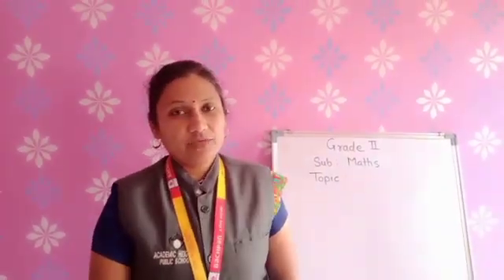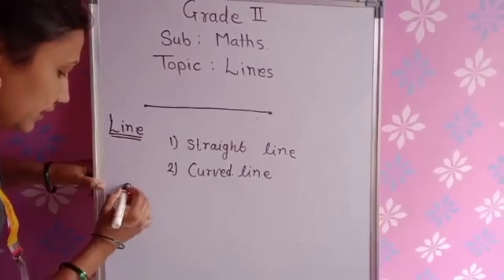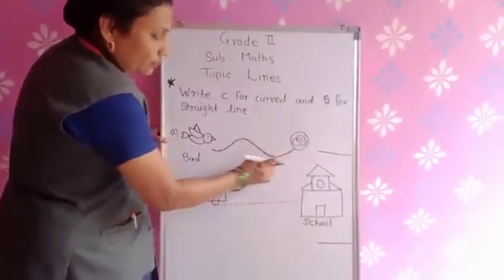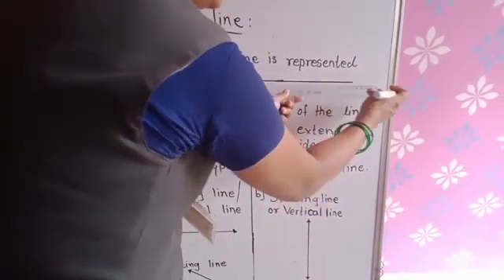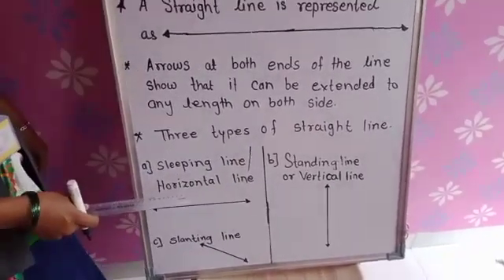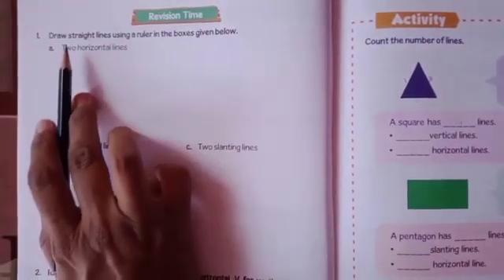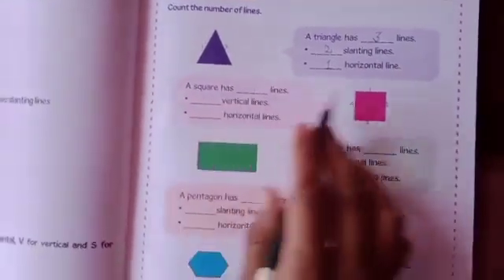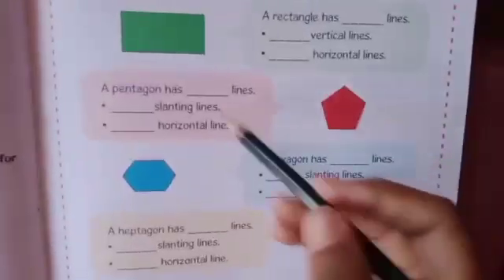AHPS Grade II Sub : Maths L.no 1 Line